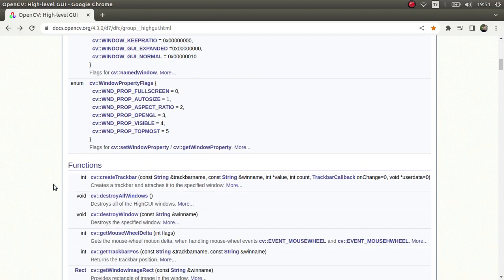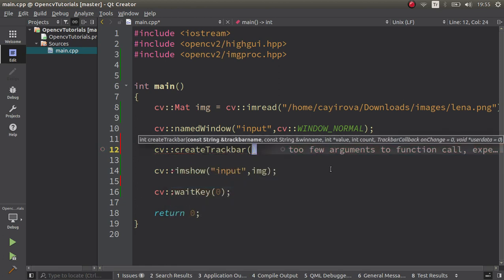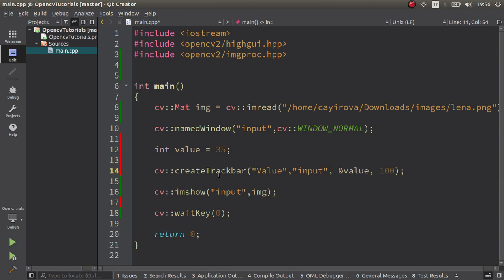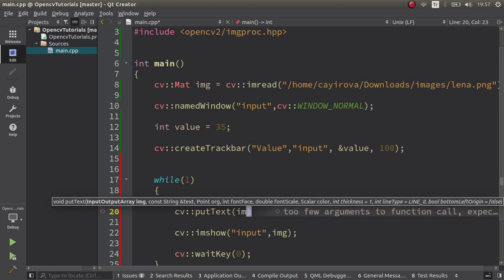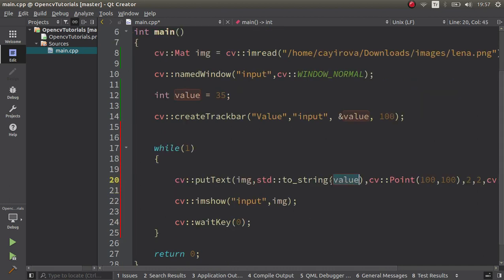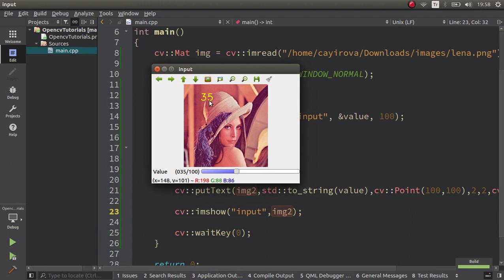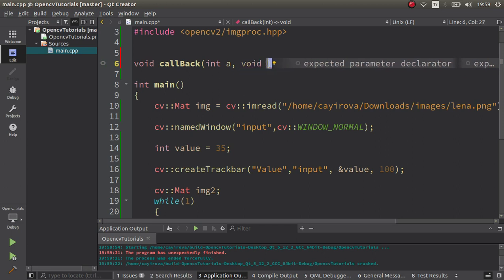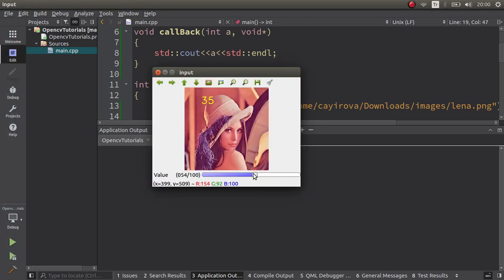OPENCV & C++ TUTORIALS - 70 | createTrackbar() | Creating Trackbar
A trackbar is really helpful visual tool to help developers to see the parameter changes effect on the window. OpenCV provides a trackbar tool aslo to us to be able to use very easily. createTrackbar funstion is designed for this. This video includes how to use createTrackbar function.

0:00 - Introduction
0:40 - Coding part